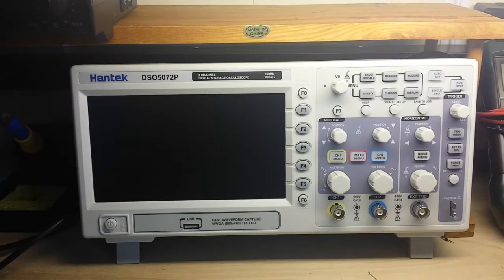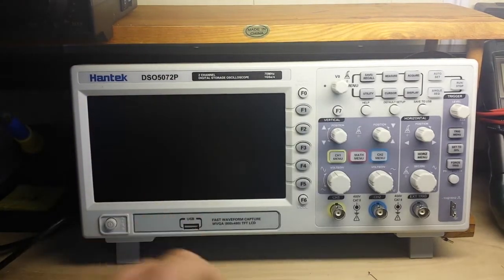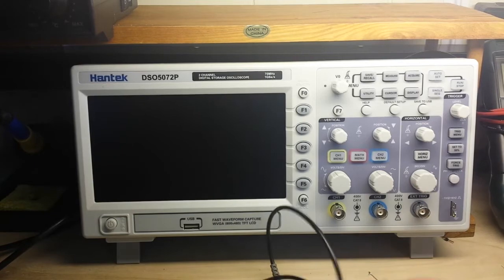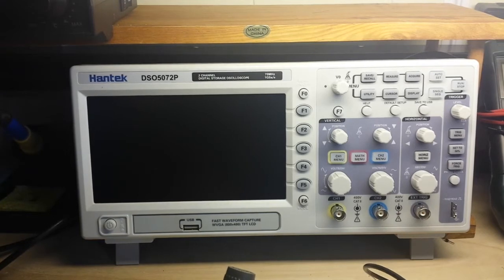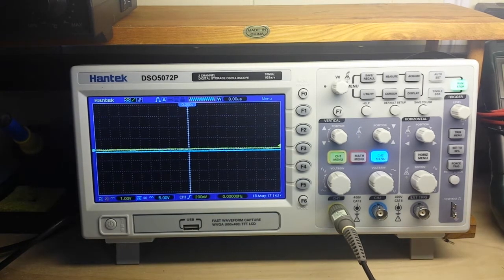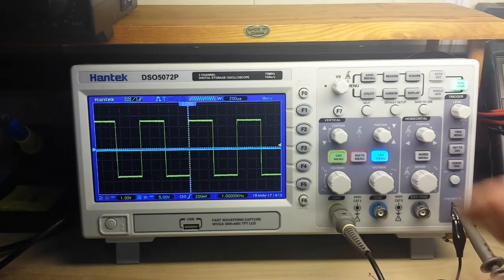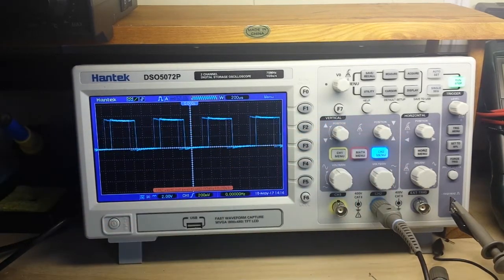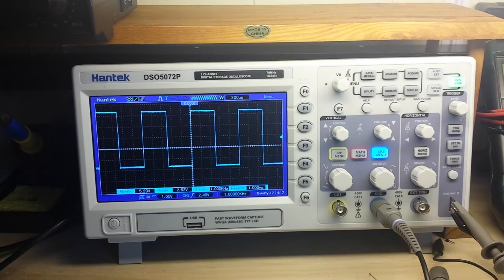Oscilloscope Basics: Probe Compensation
In this video we attach the probes to our scope and set the compensation capacitor so we get square waves with vertical walls, flat tops, and 90 degree transitions.